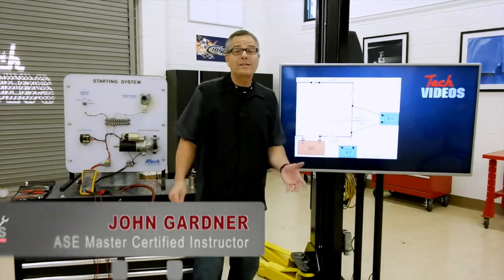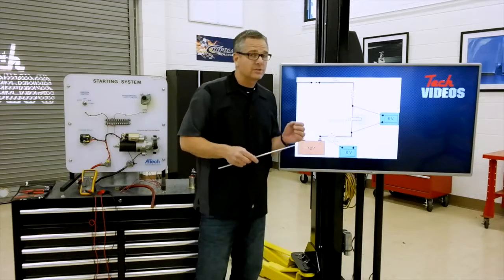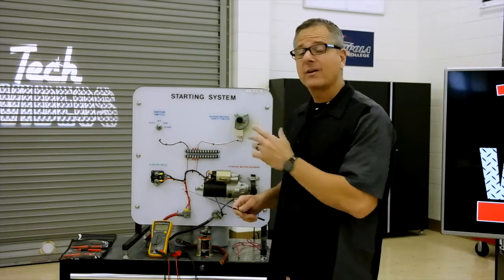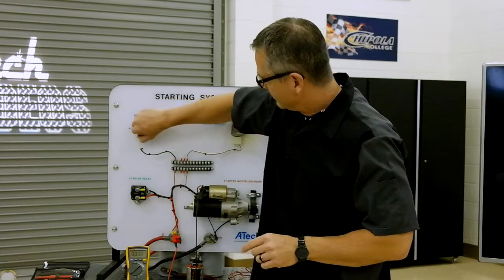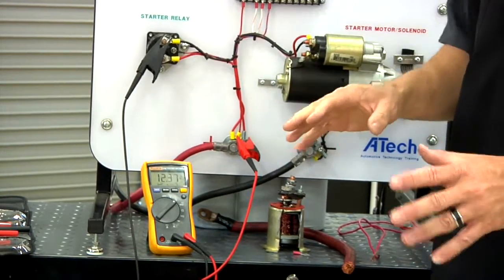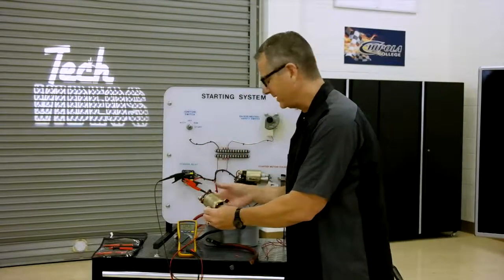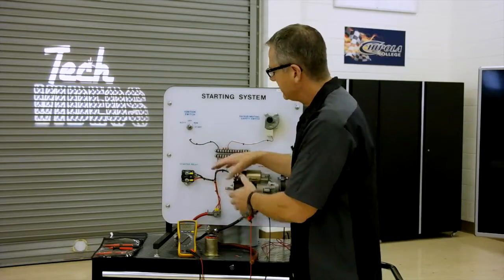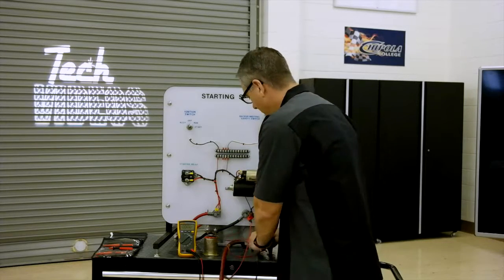Voltage Drop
Today we discuss what a voltage drop is and how to diagnose a voltage drop.